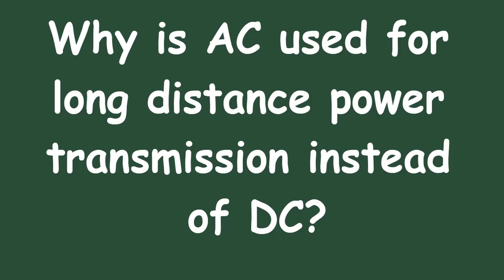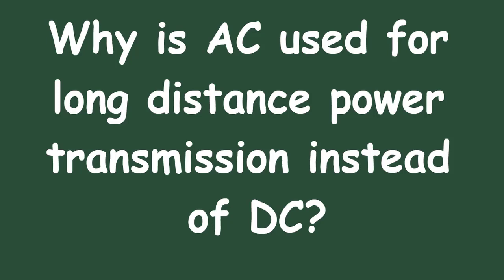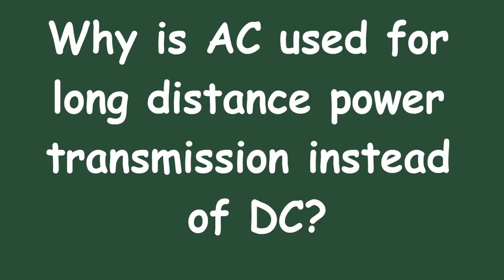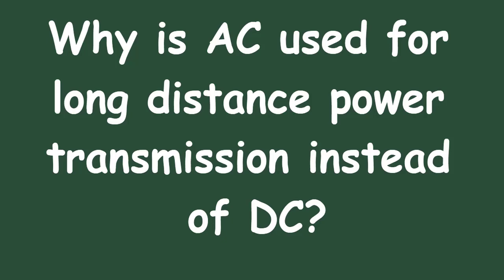Why is AC used for long distance power transmission instead of DC ? | Electrical Engineering